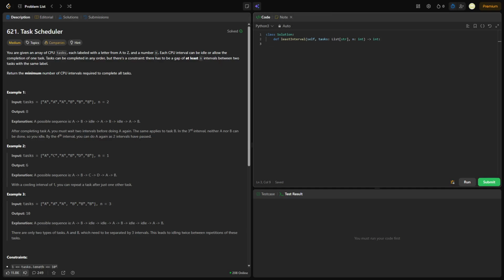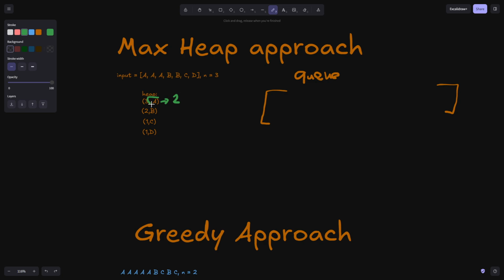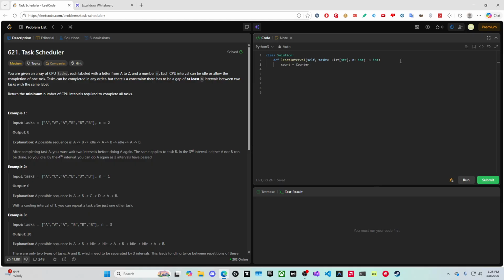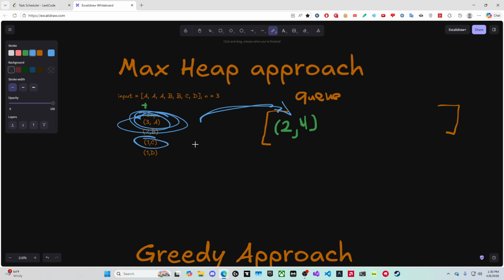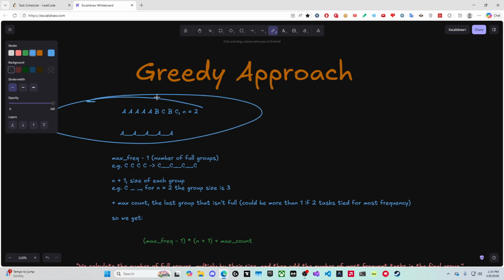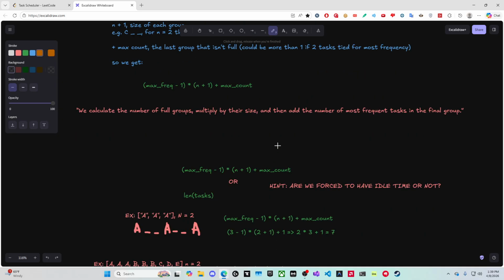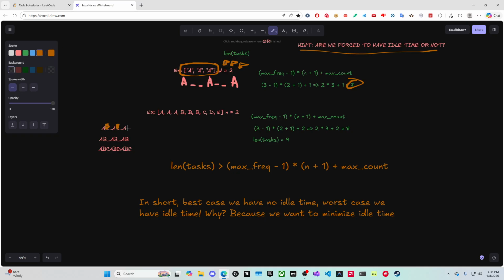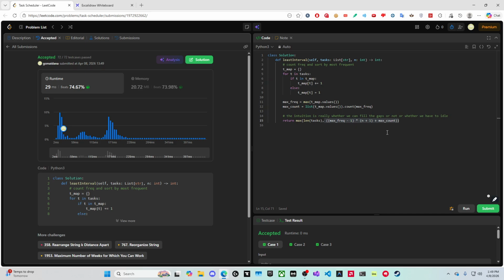LeetCode 621. Task Scheduler (Python)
Intro 00:00
Max Heap Approach 03:45
Greedy Approach 19:10